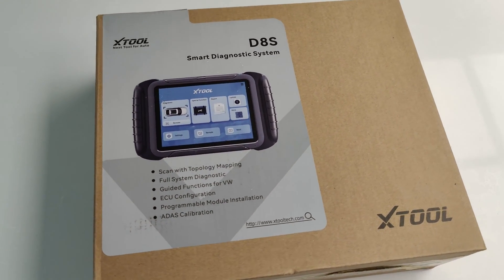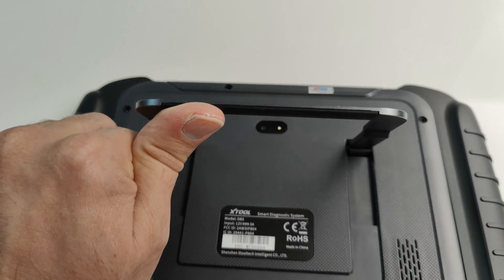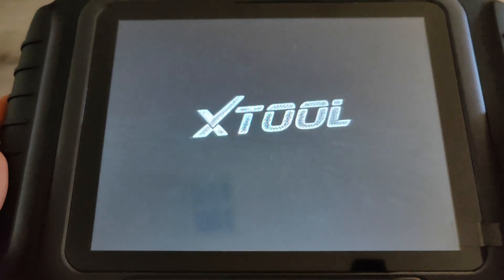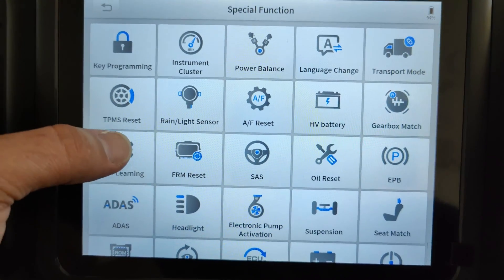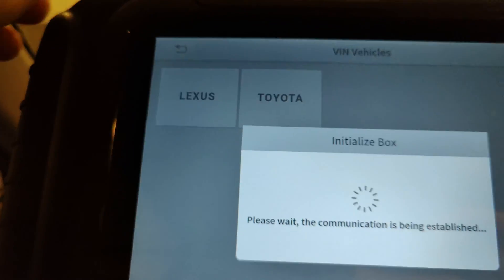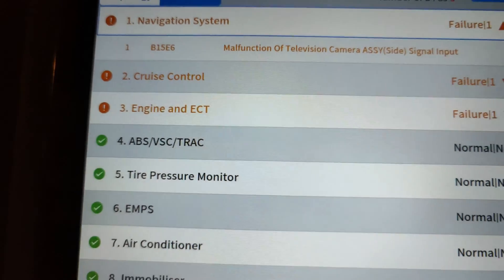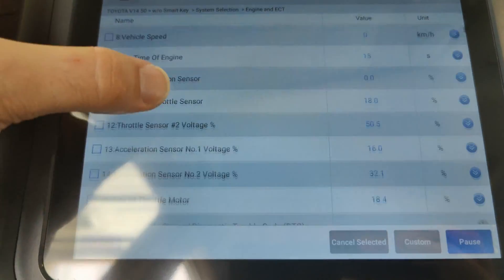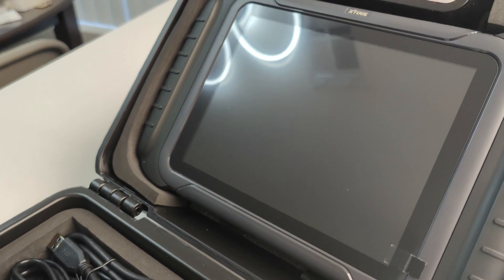XTOOL's Latest D8S Auto Diagnostic Tool!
Check out the latest upgraded D8S Auto Diagnostic tool from XTOOL. It features the latest software with 3 years of free updates. It has over 38 special functions found only in the most advanced diagnostic tools!

Some of the links above are affiliate links, meaning, at no additional cost to you, I will earn a commission if you click through and make a purchase, thank you for your support.Thanks for watching!Please support my channel by subscribing and enjoying more helpful videos like this.

Also, Visit @xtoolonline  for more XTOOL videos!